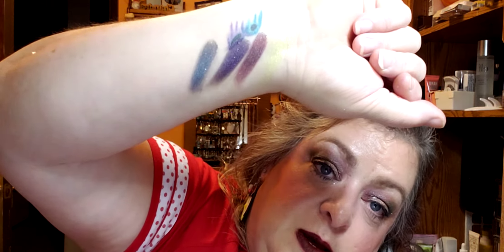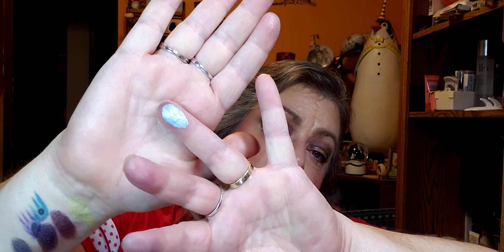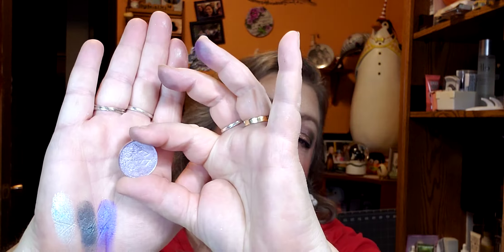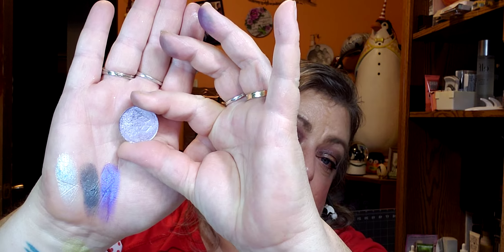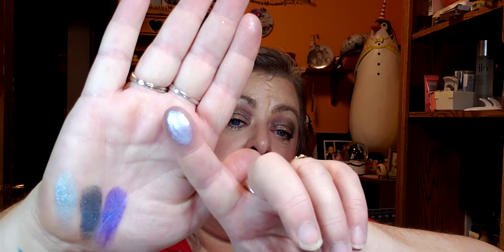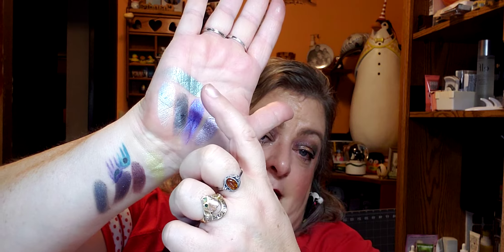Clionadh cosmetics!!!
I have had these for months. I've been wanting to share them but it was during the summer/fall when things were really hard for me. I do have a new order coming in soon so I'll show you those when they get here.